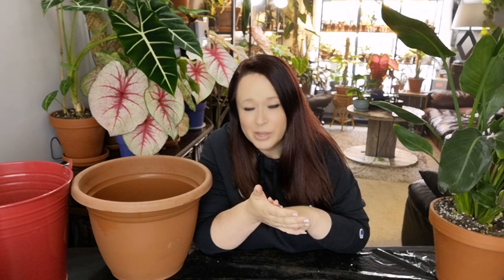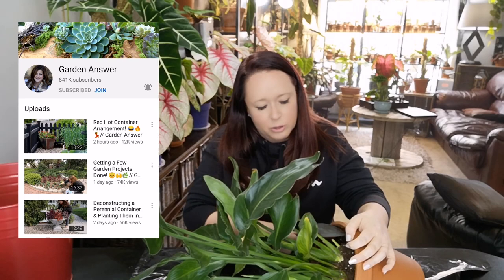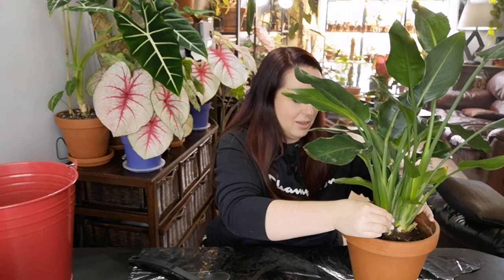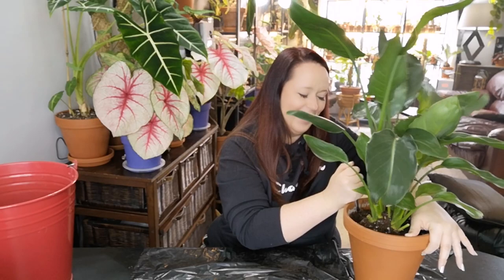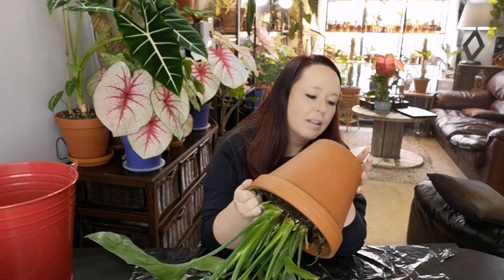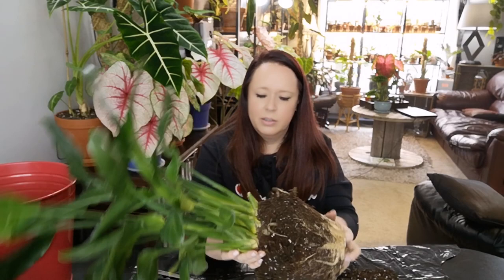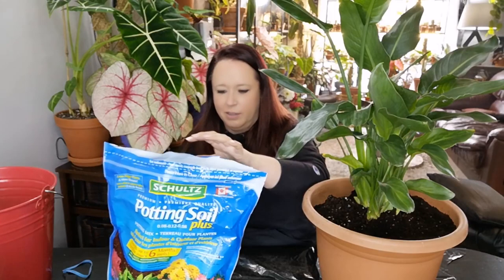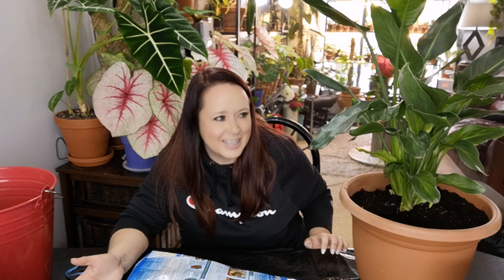Repot With Me While I Do The Truth Or Dare Tag!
Let's hang out while I repot my bird of paradise and play Truth Or Dare!
Thank you Sma for tagging me in this video and thank you Myra for creating this tag!

🌱 PP&WN MERCH! 😲😲😲

{Humidity}
Best humidifier I've used and HIGHLY recommend!! Levoit

2 Pack of Moisture Meters - These are a MUST HAVE for any plant collector

Water Bottle For Moss Poles

{Lighting}
Strip Shelving Lights

Marphyl Marine Phytoplankton Organic Fertilizer:

{Organizing}
5 tier metal shelving unit:

5 Tier Greenhouse!!

{Pest Control}
Miticide - Great for all kind of pests!

Insecticidal Soap